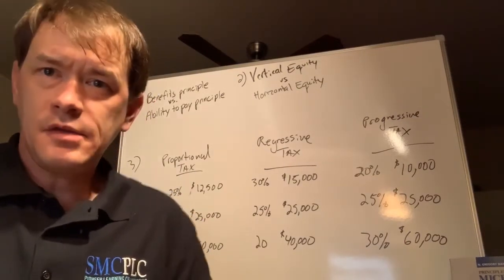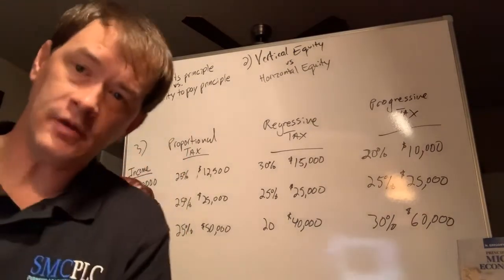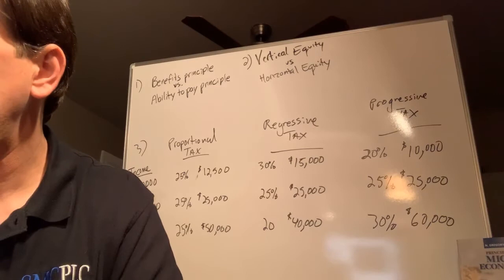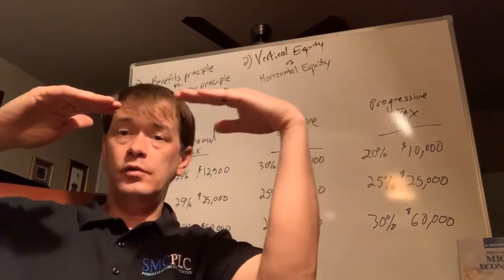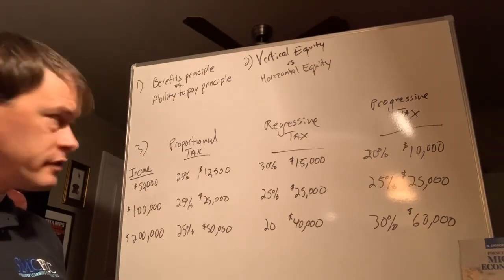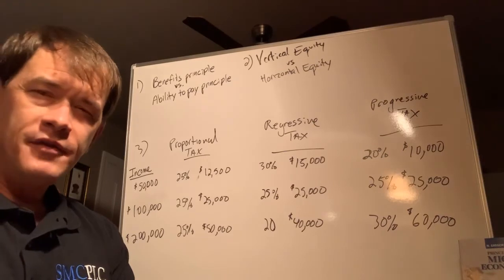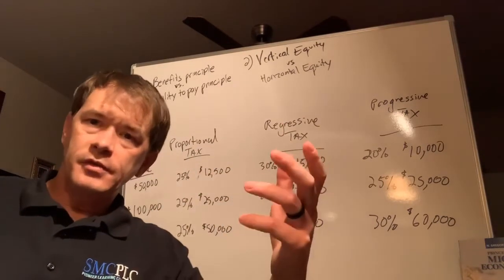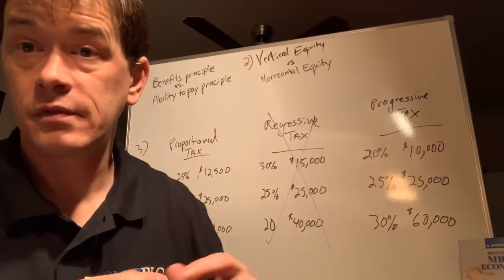Ch 12 The Design of the Tax System, Lecture 2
BSAD 202 Microeconomics